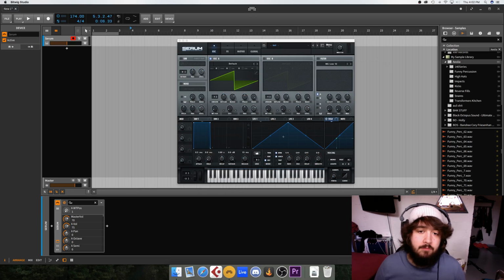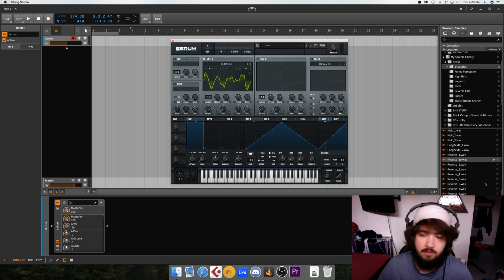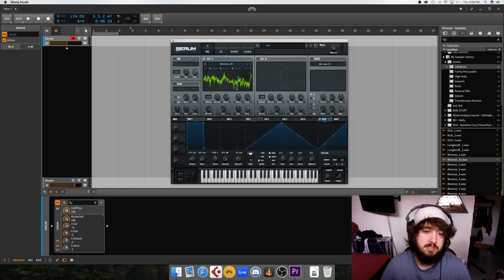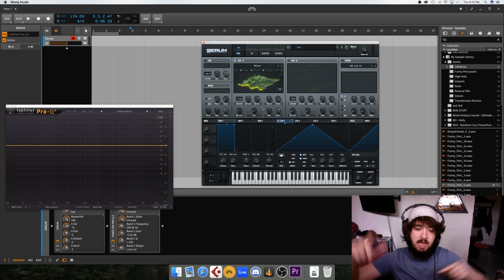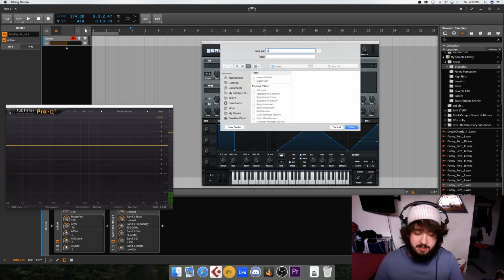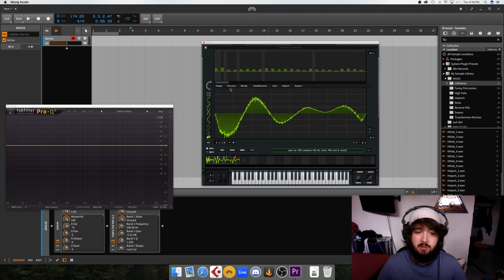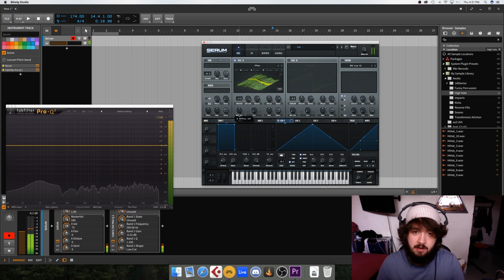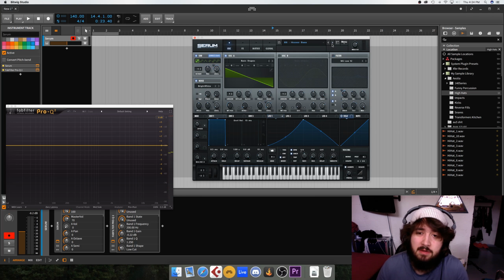Making Wavetables in Serum